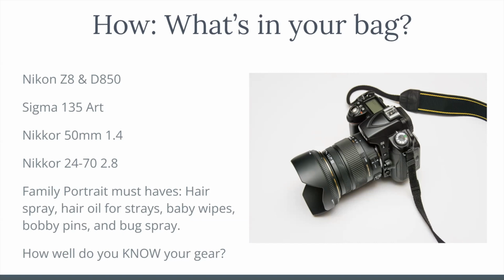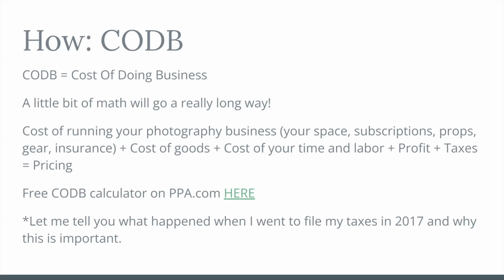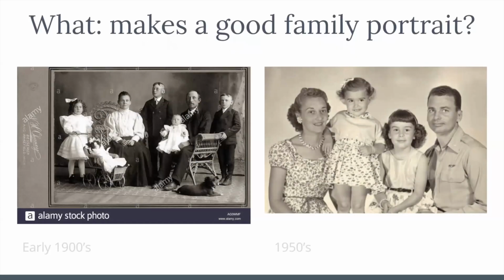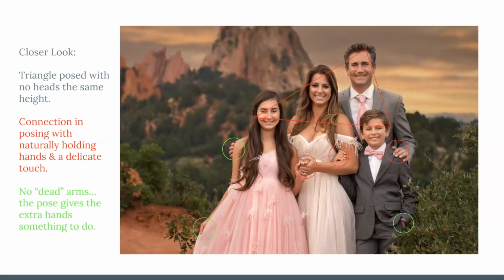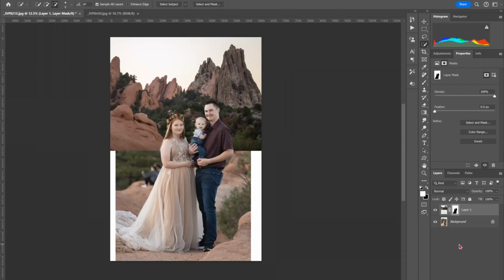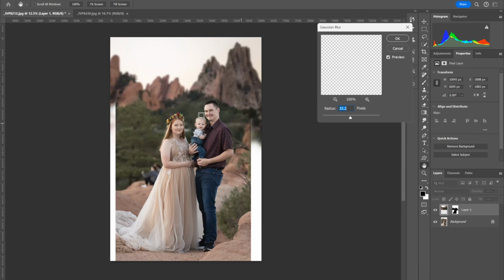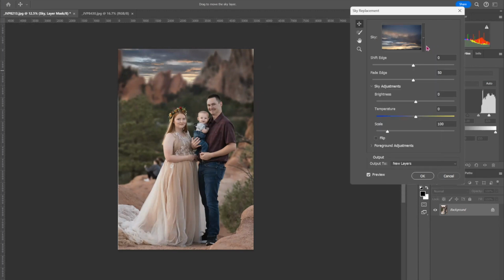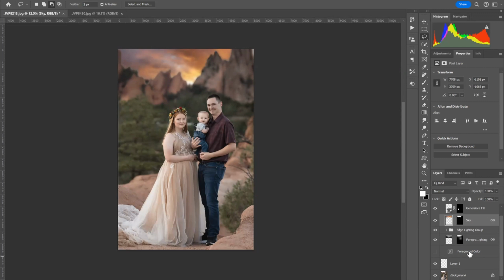20240619 Intro to Modern Portraiture with Jessica Vallia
Learn about the business and techniques involved with today's portrait photographer.